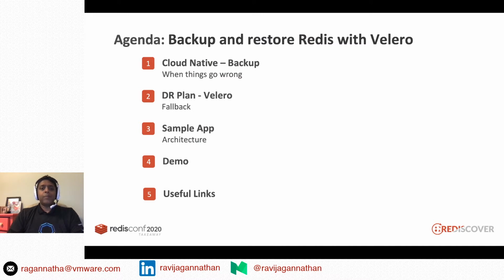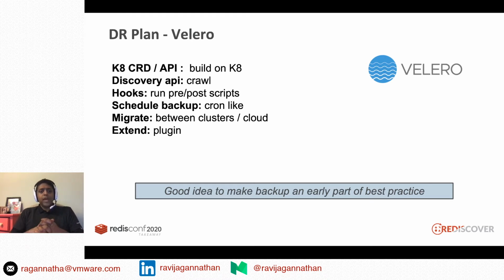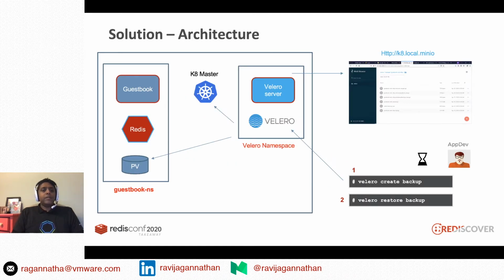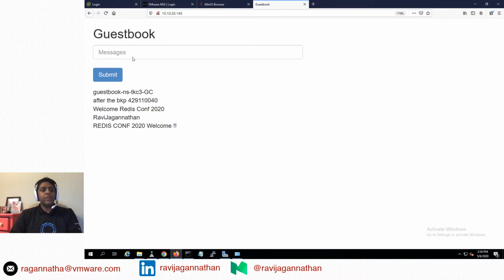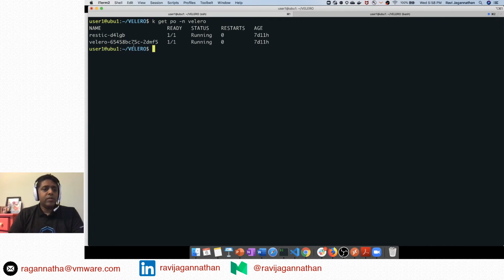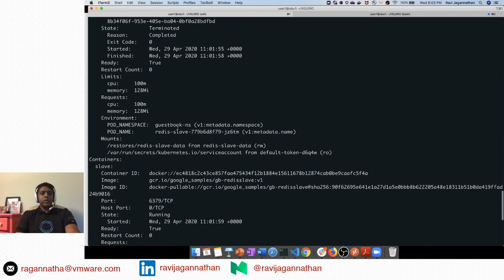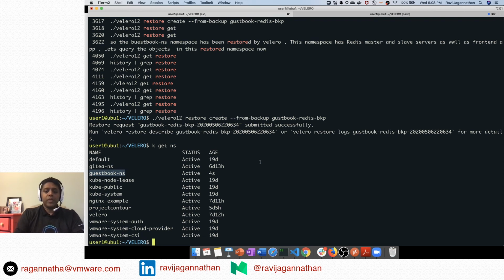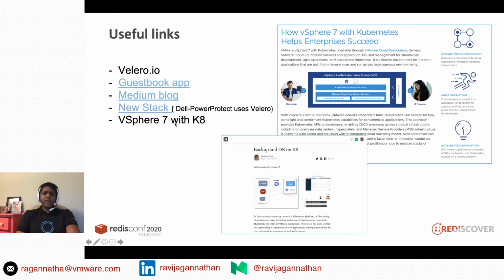RedisConf 2020: Cloud Native Backup of Redis App on Kubernetes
Ravi Jagannathan of VMware dicusses backing up a classic Redis application and restoring it on a Kubernetes cluster with Velero from VMware, to help ops and dev alike.